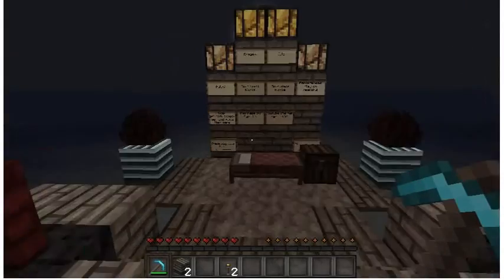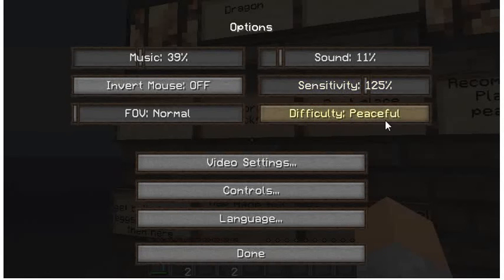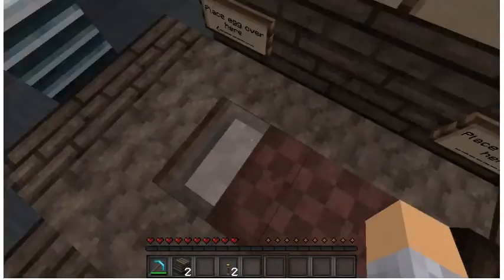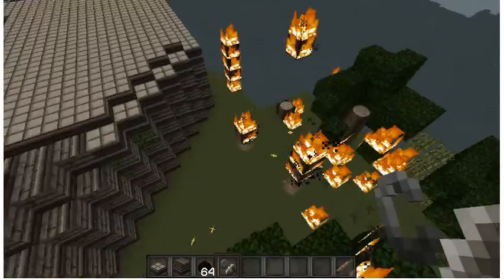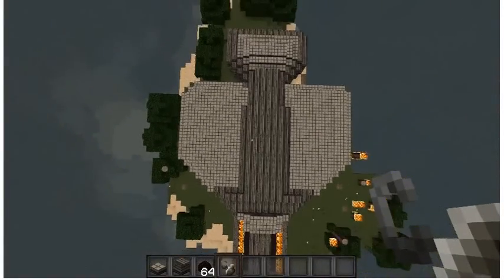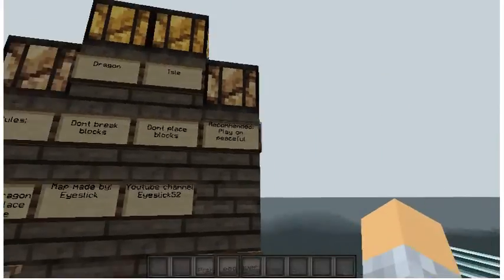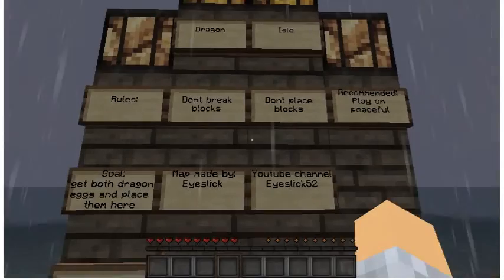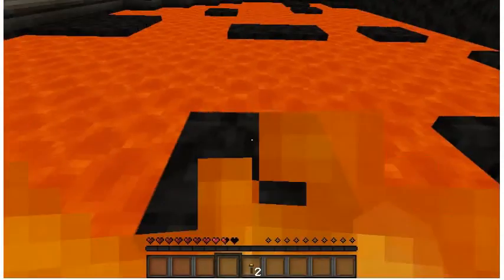Dragon Isle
A little map i made when i was bored!